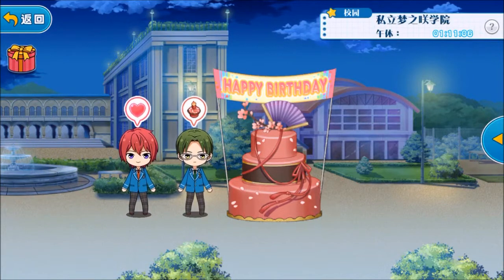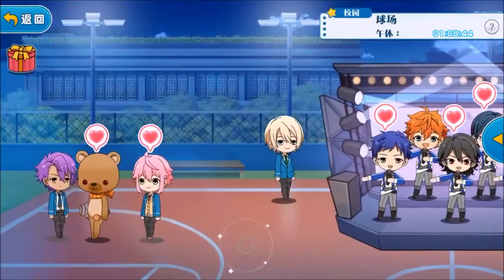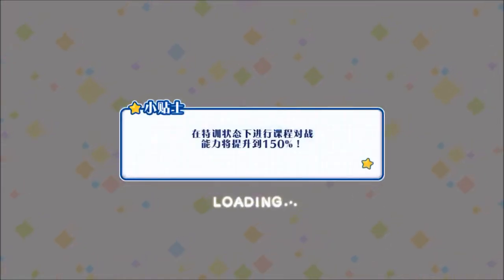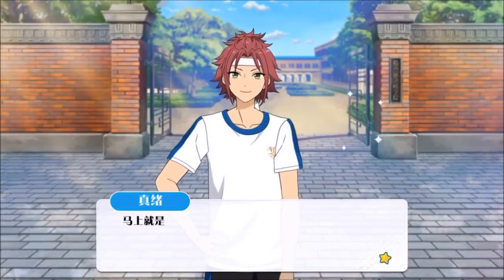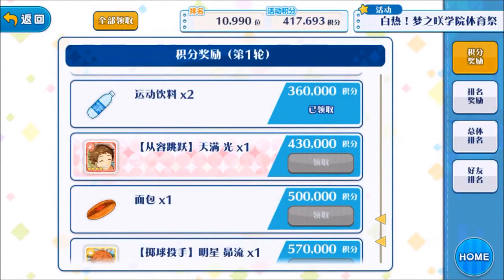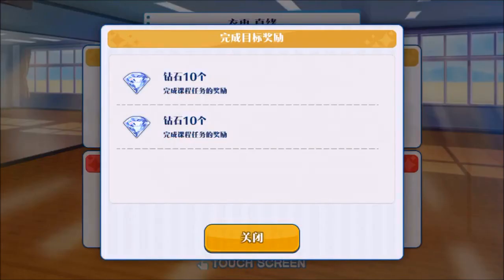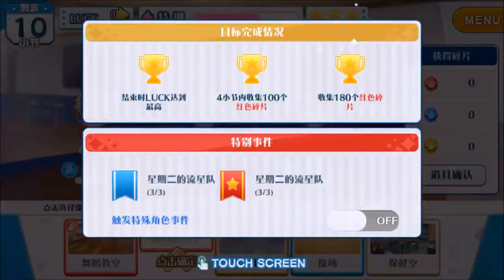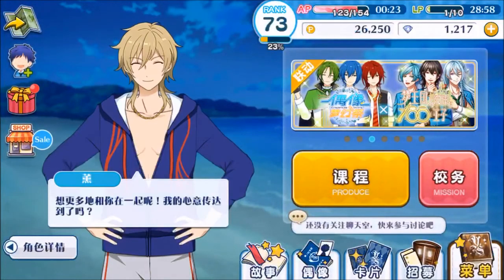Ensemble Stars Tutorial (Chinese Server Version), Part Two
Part Two of the tutorial!  This one will focus on events/producer courses and birthday bonuses.